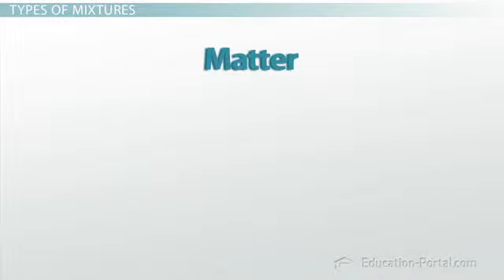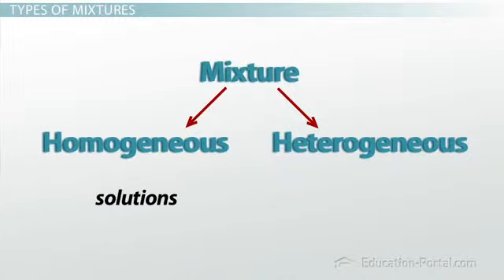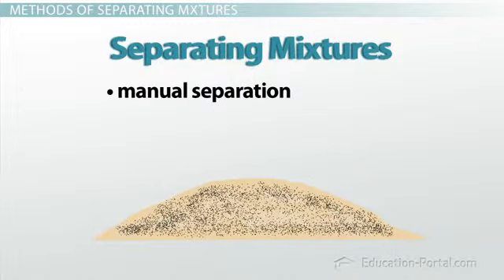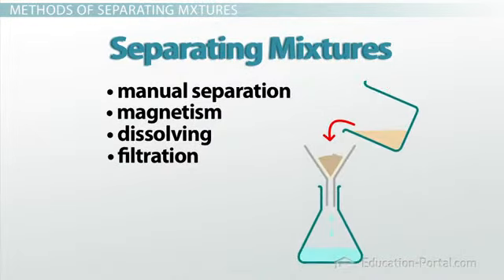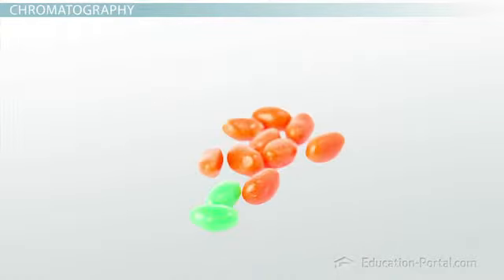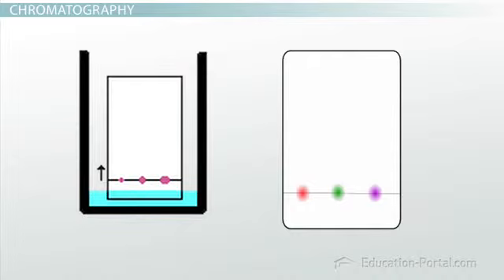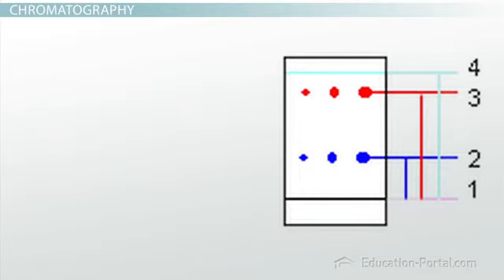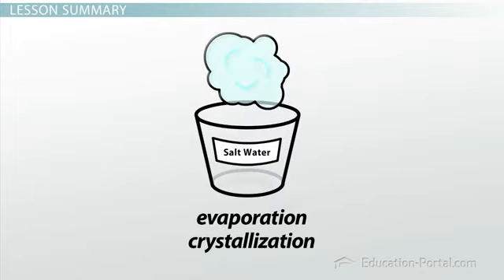Chemistry online lectures